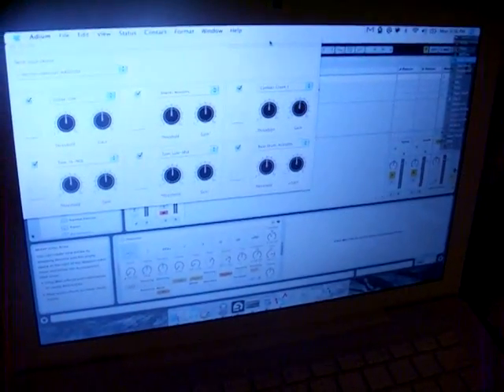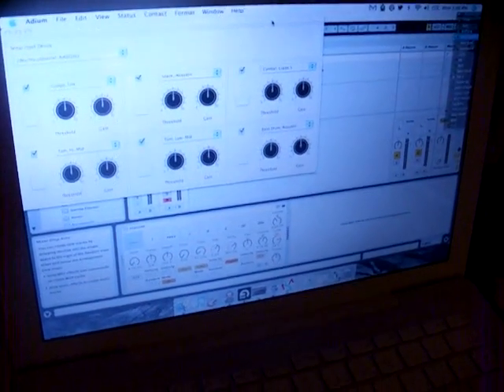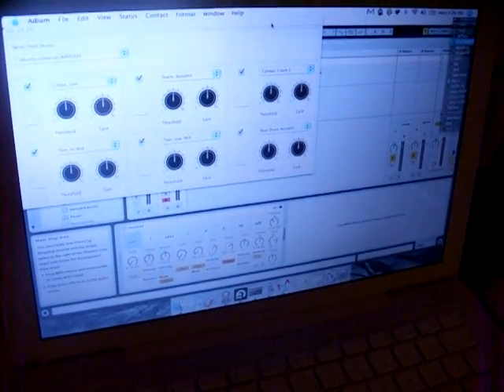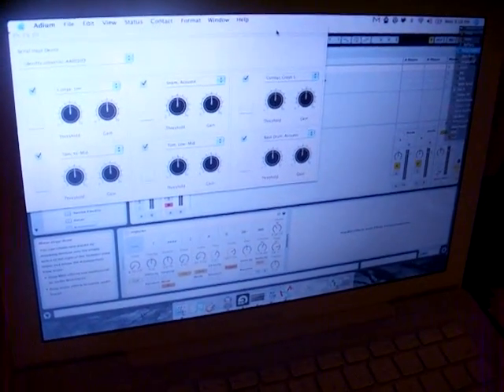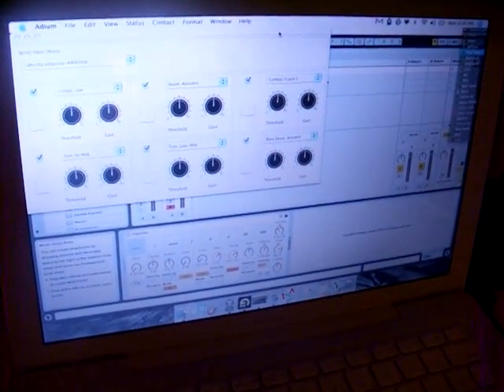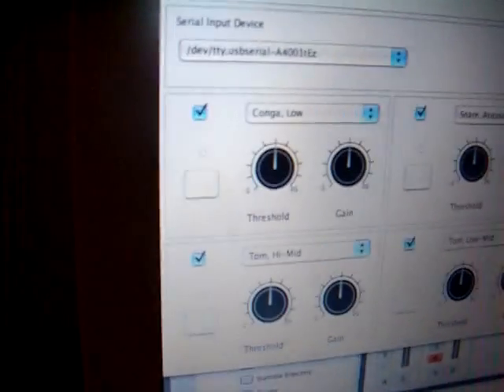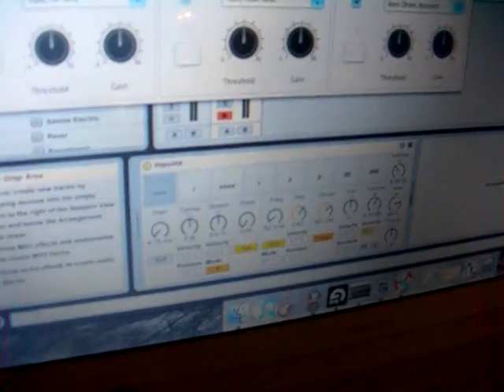Ardrumo Prototype - Proof of Concept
The first steps at my big drum/loop trigger project.